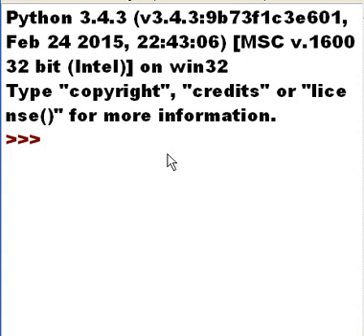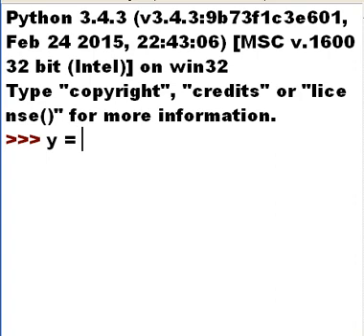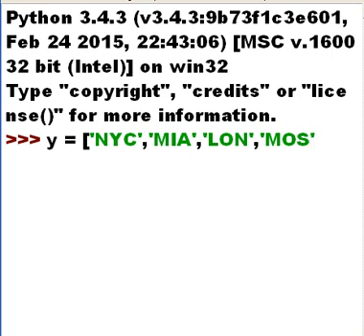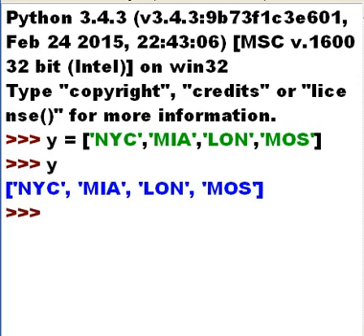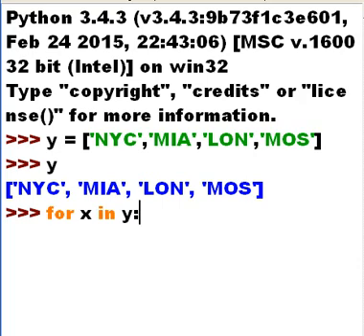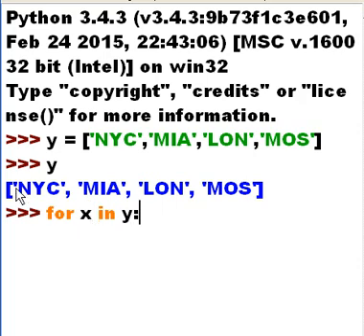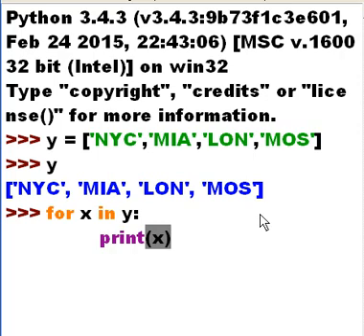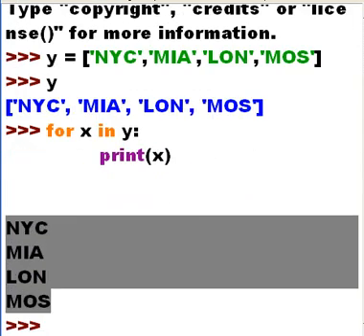Learn to do Python: Lists and Loops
Learn to:
 make and populate a list
 loop through the list and print it out